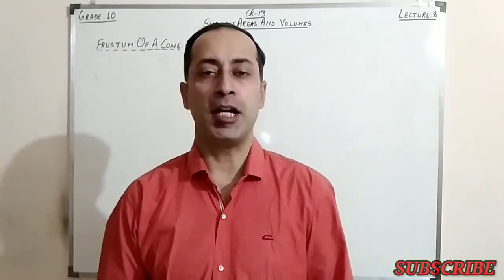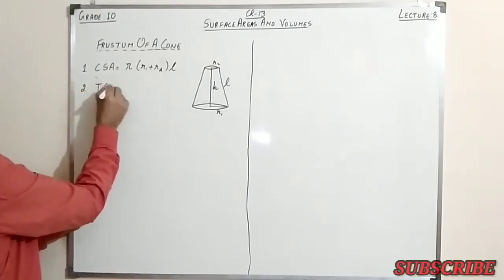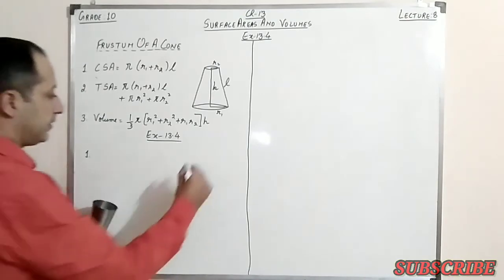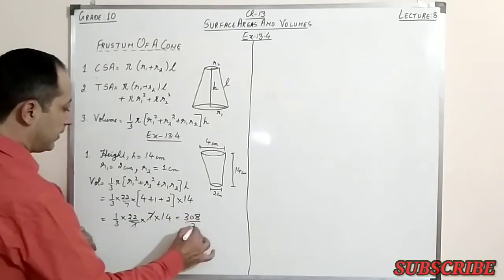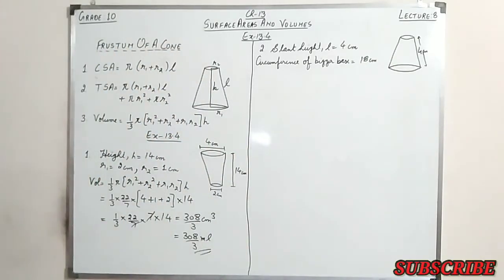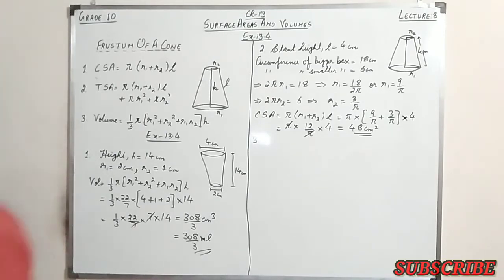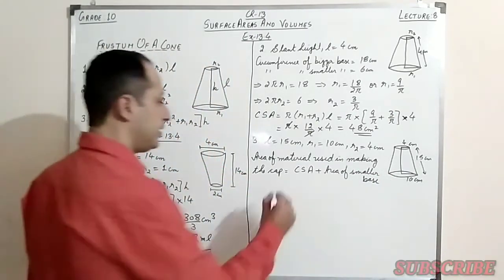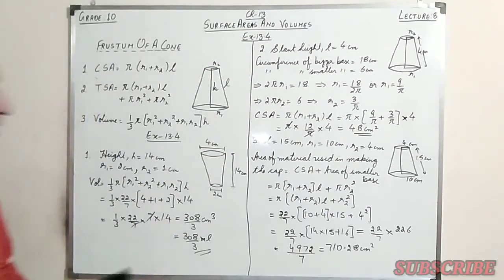Ch 13 Surface Areas And Volumes Lect 8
Grade 10 NCERT Ex 13.4 (Q1 to Q3)
This video lecture is for grade 10 mathematics students.
In this video, I have explained about the frustum of cone - its curved surface area, its total surface area and its volumes. Also, some questions of ex - 13.4 is done.